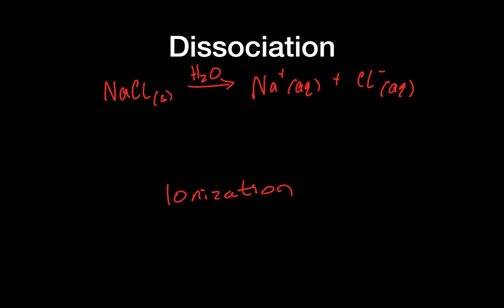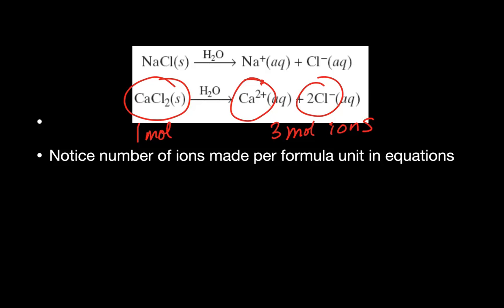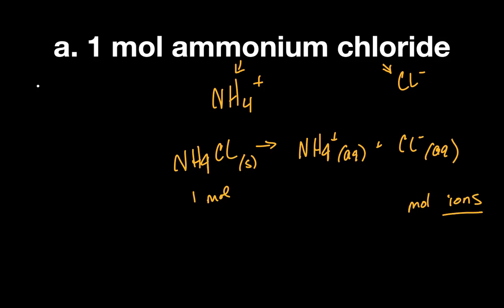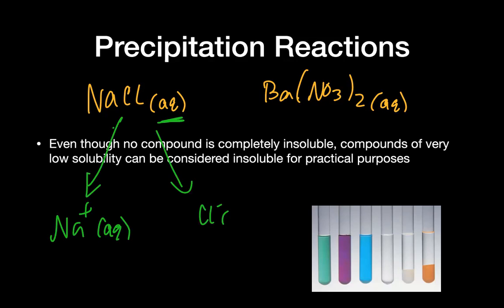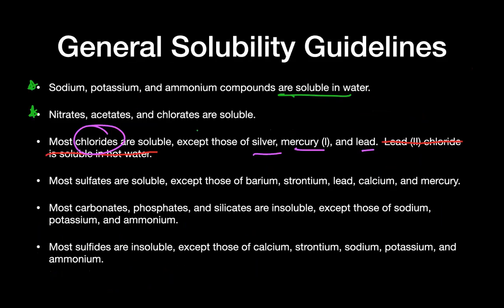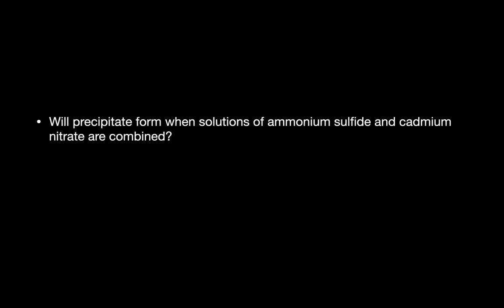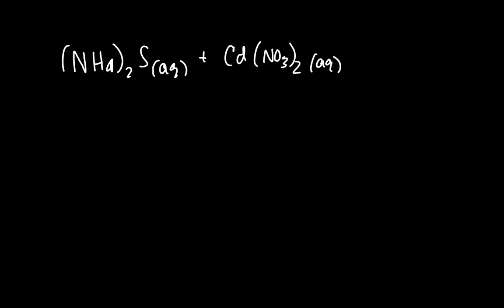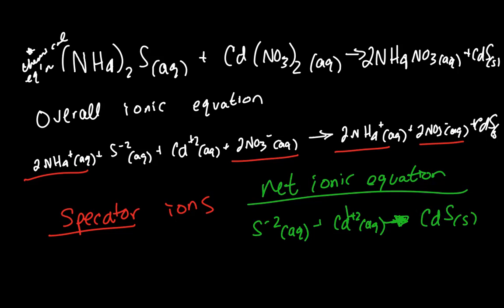Section 1 Ions in Solution